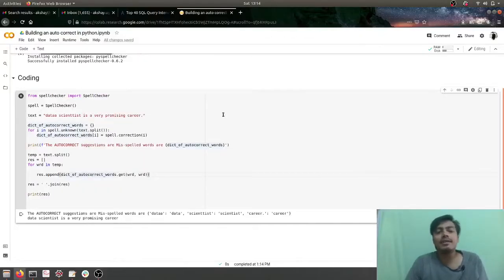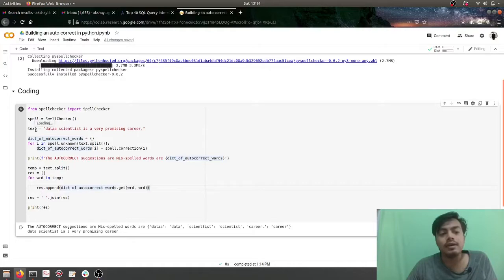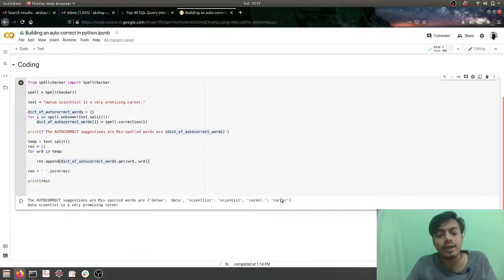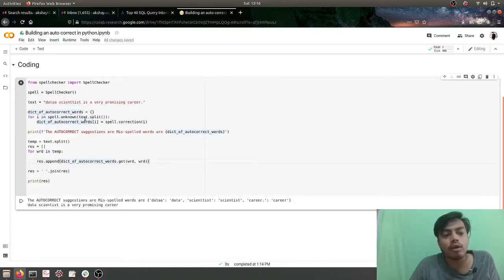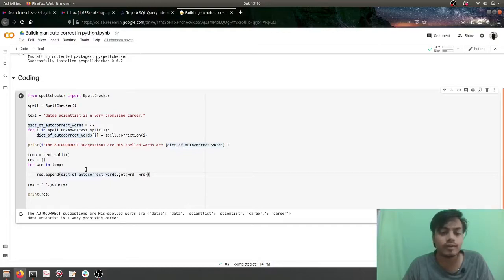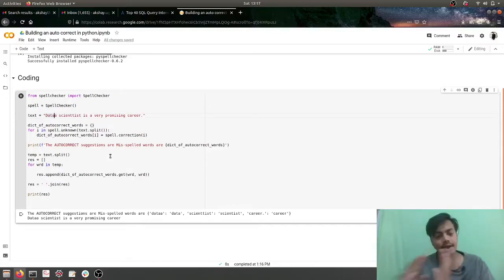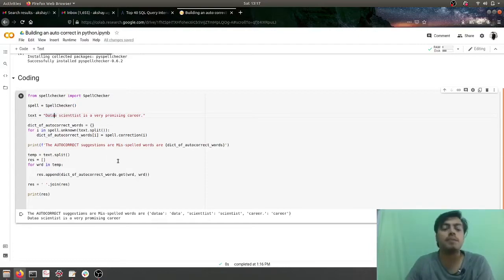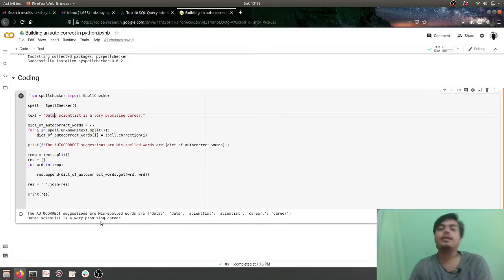Building an AUTOCORRECT in python